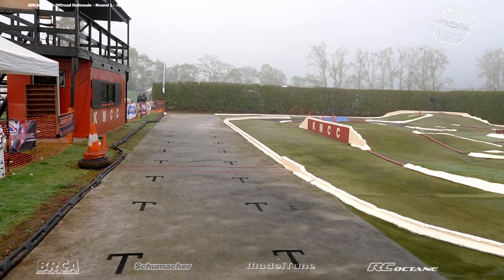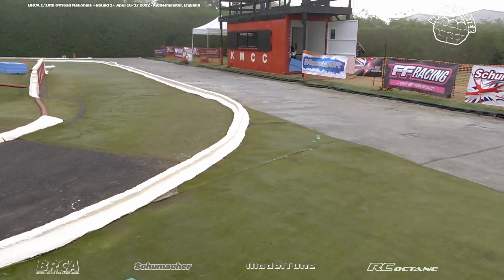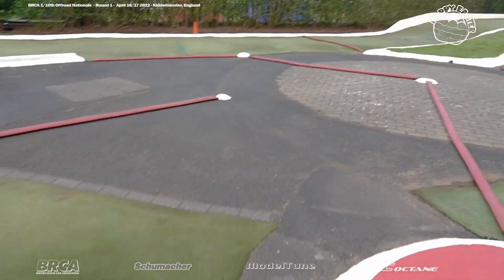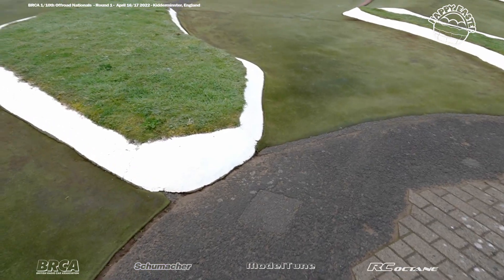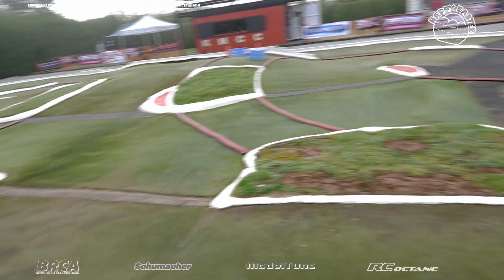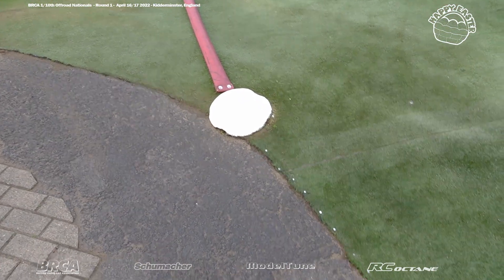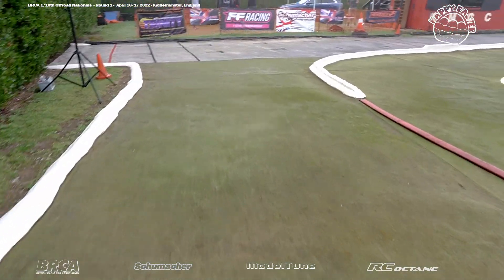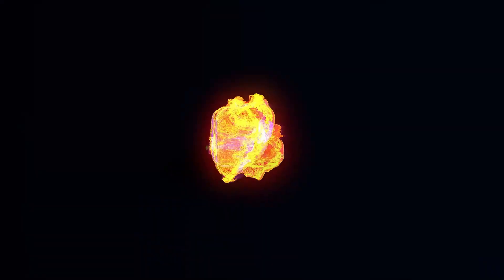Track walk 2wd - BRCA 2022 R1 Kidderminster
A closer look at the 2wd track for this weekends opening round of the 2022 BRCA 1/10th Offroad National Series from Kidderminster. This RC racing track is very technical and good observant trackwalk is a benefit to any driver.